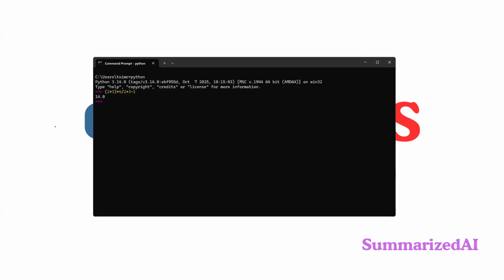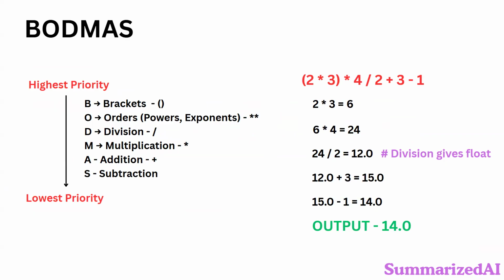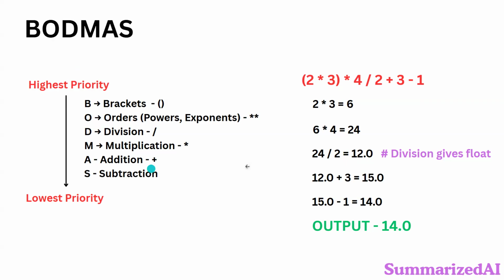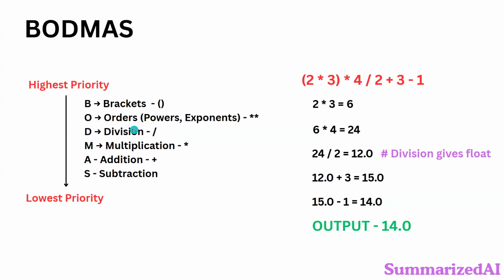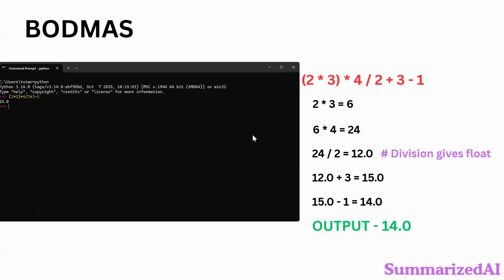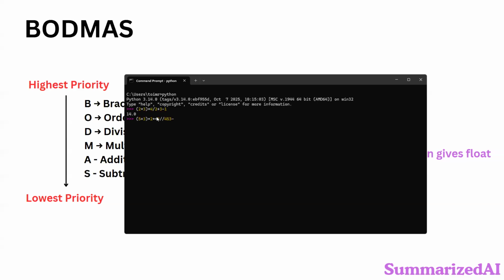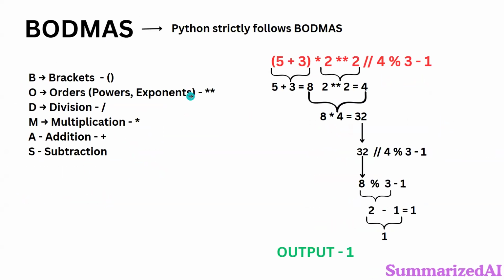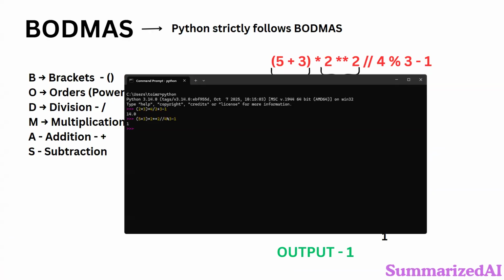Master Python BODMAS in 10 Minutes | Solve Complex Expressions Easily for Beginners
Hey everyone! Welcome back to the channel, where we make learning Python simple and fun!

In our previous video, we explored Python data types and different types of operators.
Today, we’re taking it one step further — we’ll learn how Python solves complex mathematical expressions using BODMAS / PEMDAS rules.

👉 We’ll run real examples in the command prompt
👉 Understand operator precedence
👉 Break down expressions step-by-step
👉 Learn how Python decides which operation comes first
👉 Solve tricky calculations with confidence

Topics Covered:

1. What is BODMAS/PEMDAS?
2. How Python reads and executes mathematical expressions
3. Order of operations in Python
4. Real examples:
5. Why the output becomes 14.0
6. How Python handles brackets, powers, division, multiplication, addition, and subtraction

By the end of this video, you’ll clearly understand how Python evaluates even complex formulas accurately.